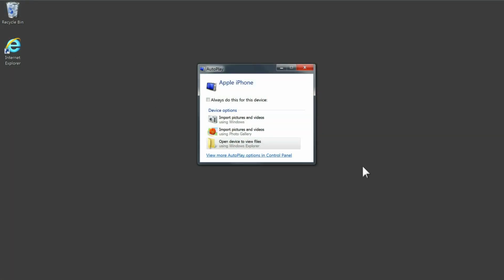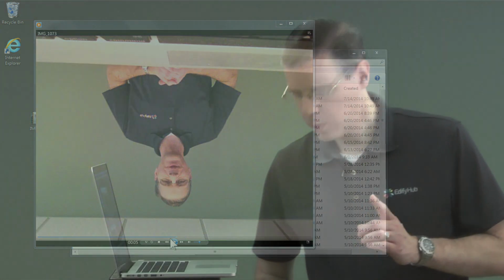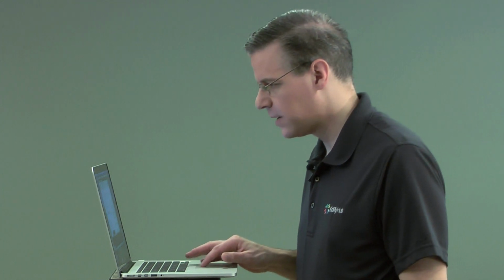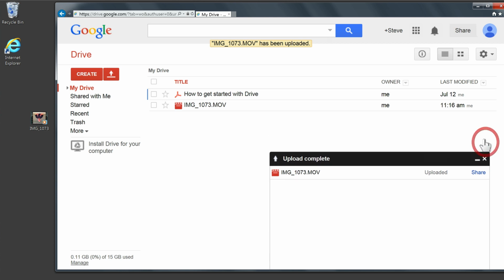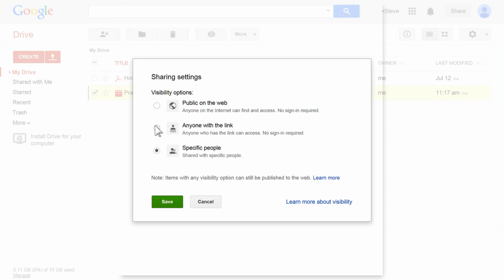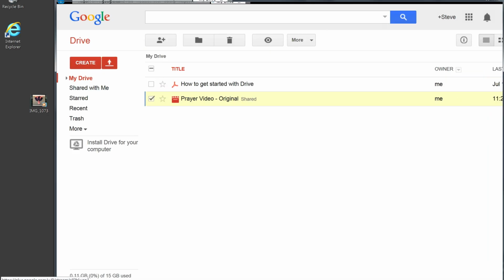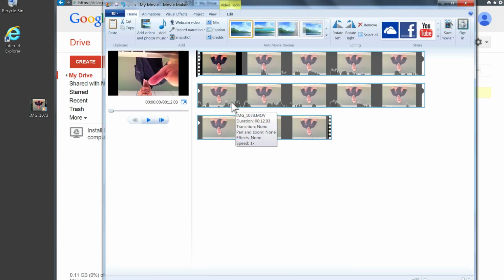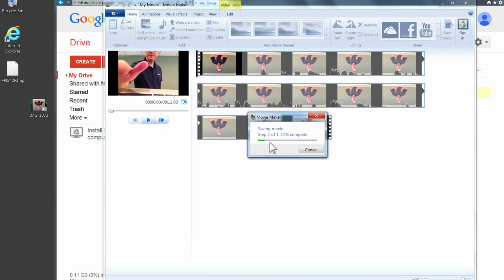VT2: Share your prayer video through Windows and Google Drive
for a complete transcript and resource links.

You've heard how prayer supporters will pay attention to a video better than they pay attention to a printed prayer letter You may be wondering, "How can I get a video out to my prayer supporters?" This month's Video Tip shows you how to share a video privately with your prayer supporters using a Windows computer and a smartphone.